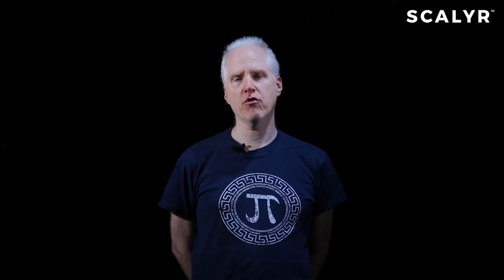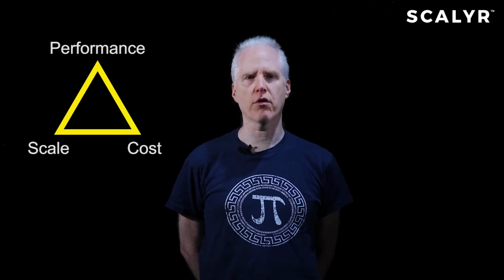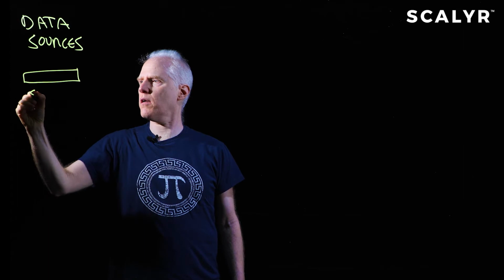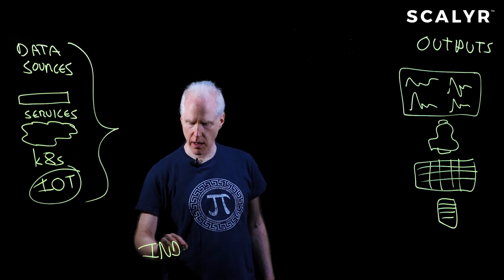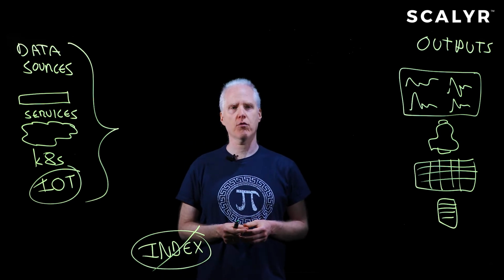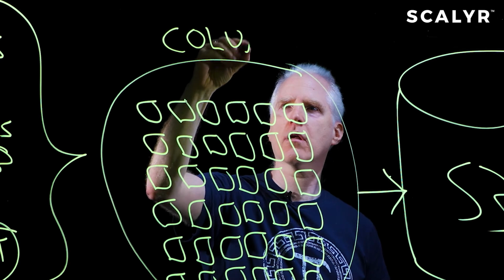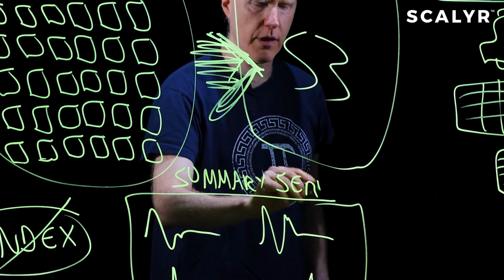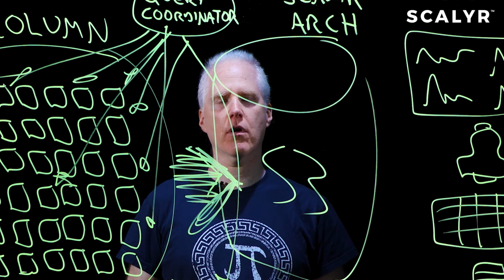Scalyr Architecture w/Steve Newman